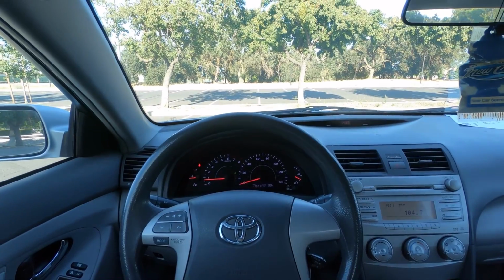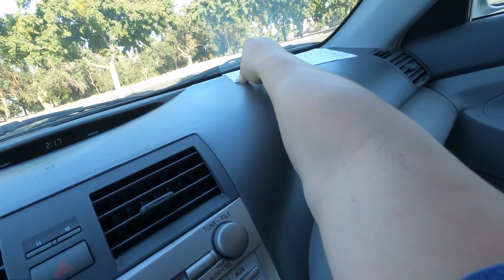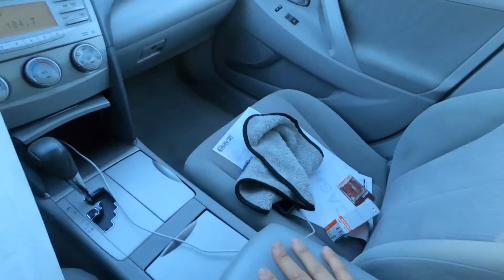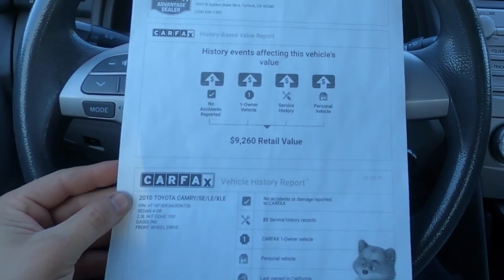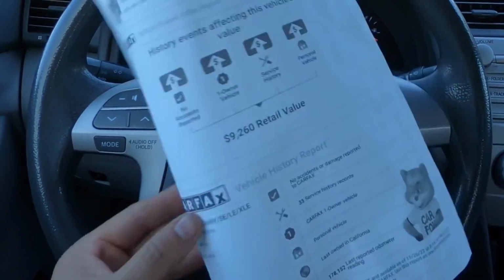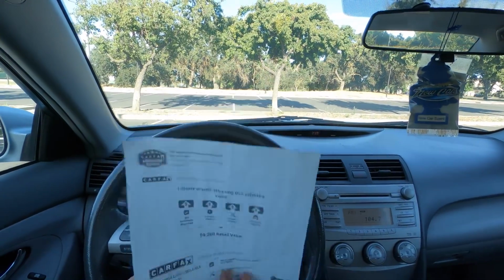2010 Toyota Camry LE POV ASMR Test Drive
This video is not sponsored but if you purchase anything on Amazon using my links it helps this channel so much.  Thank you :D

Dont go cheap. Get name brand Equipment. These are product that I Trust and have used and that work very well for me. They make my vehicles stand out from my competition!

No need for Research Milwaukee makes the best here at the drill I use every day in my Videos
The Best Machine for Compounding Polishing and Waxing
The Best Compound Money can BUY!
The Best Polishing Compound
The Best Liquid Wax

Specs: Engine: i4, 2.5L, 4 Cylinder 155 (HP) Horsepower
Transmission: 5-Speed Automatic
Drive Train: Front Wheel Drive
MPG: 21 City/ 31 Highway

Putting YOU in The Driver Seat In This Real World POV Test Drive